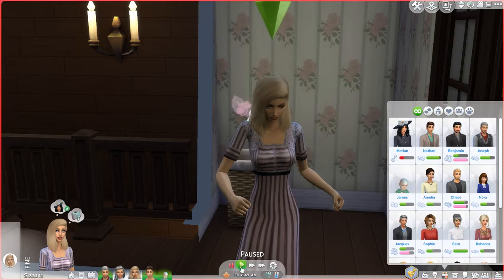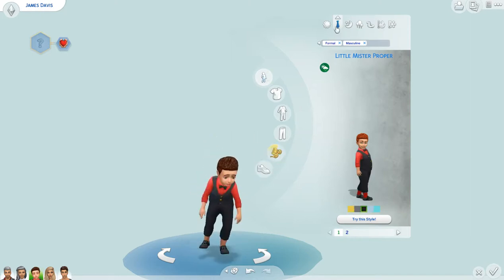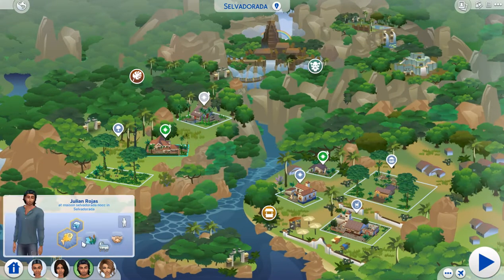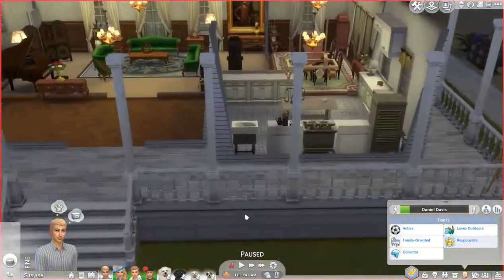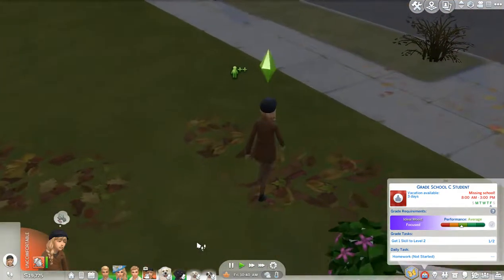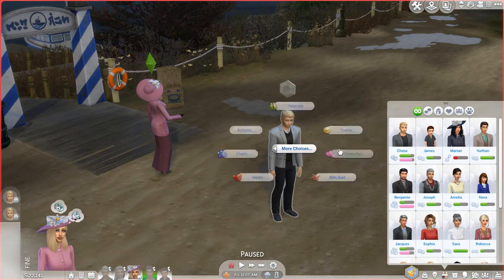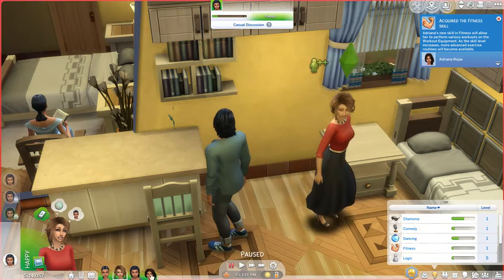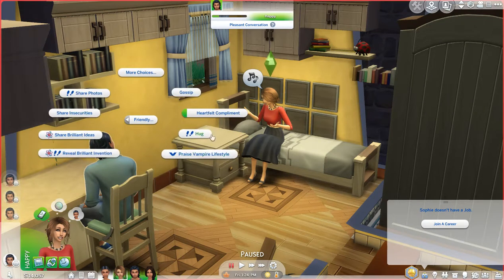The Sims 4: Decades Challenge (1900s) - Part 19 - (Something Drastic)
What Happened In This Video: With Rebecca still gone Nathan begins to worry for her, James ages up, Naomi makes a drastic decision, & Sophie ends up in an unlikely place.

~About The Sims~

Nathan- Nathan Davis grew up in the shadow of his older siblings who all seemed to have more dramatic lives. He found solace during those times in the violin. Music was his and no one could do it better in his family except maybe his aunt Caroline, but the piano was more her specialty. After Rebecca Harlowe moved away to the city when they were 15 he truly was the overlooked 5th child again. However news of Rebecca’s return 3 years later has Nathan on the up and up, someone has to be with his sisters spiraling in their own bad choices, will Nathan pick up the pieces or will they learn to stand on their own.

Rebecca- Rebecca Harlowe was born with a creative mind and an ambitious heart. She witnessed the rise of famous painter Sara Davis and famous songwriter Caroline Davis-Jones, they gave her hope that maybe one day her life will be as successful as theirs. Rebecca dreams of writing novels and giving hope to those who felt as hopeless in this world as her at one point.

Origin ID: ForeverAGame